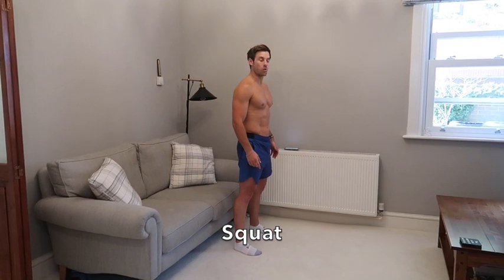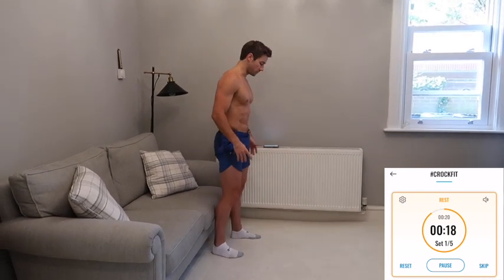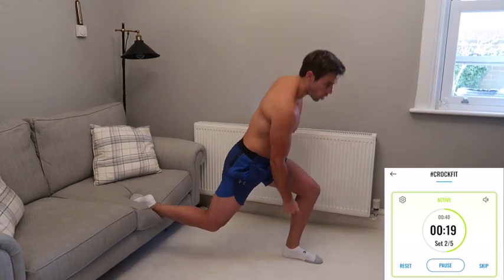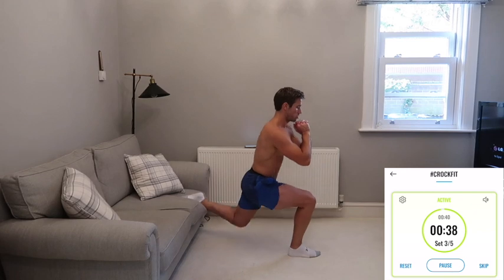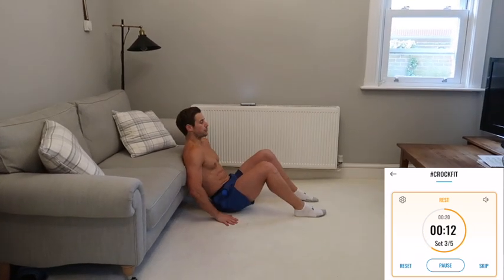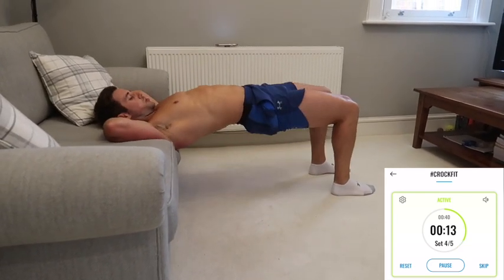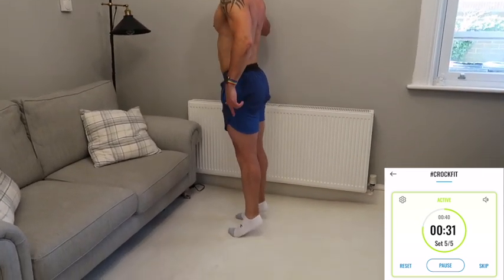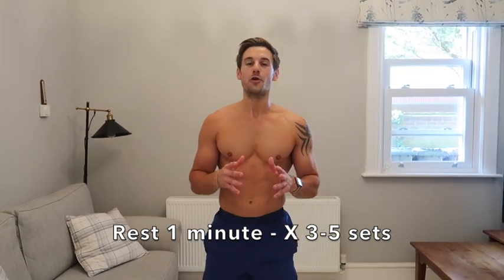HOME LEG WORKOUT! Build Muscle | No Equipment | Alex Crockford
Screen shot this workout!
HOME LEG WORKOUT
40 seconds work
20 seconds rest

- Squat
- Split squat
- Split squat
- Bridge
- Calf raise

x3-5 sets

Follow my other pages too!⁣